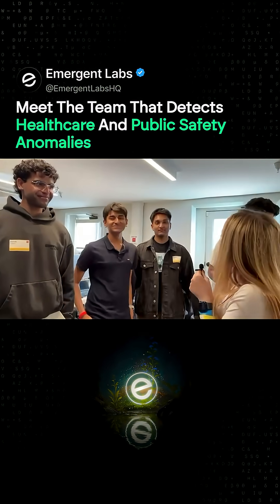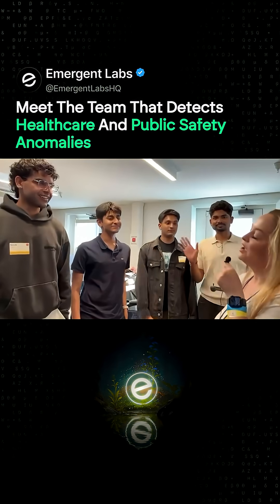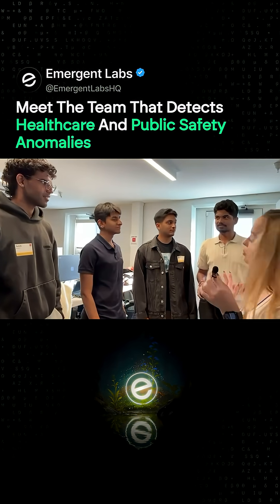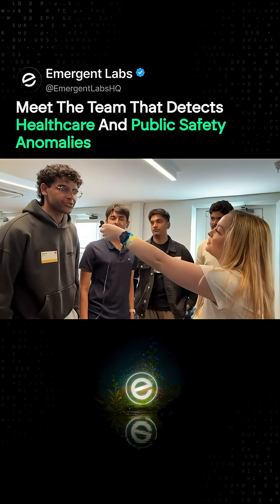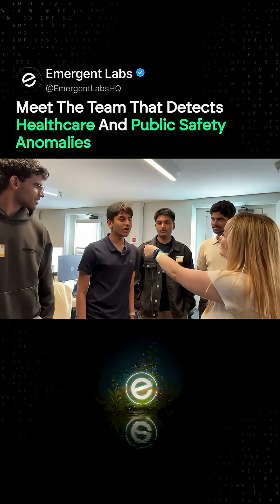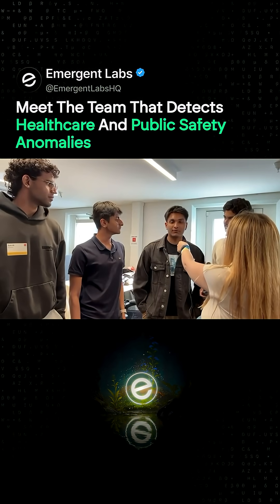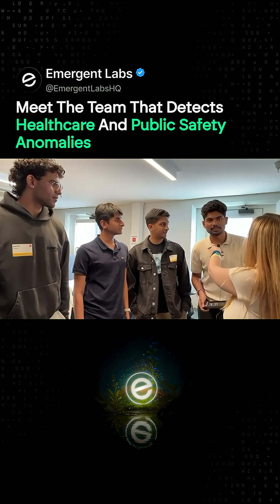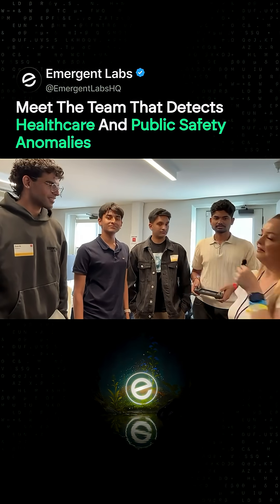Robot Dogs & Computer Vision: Students Solve Healthcare & Safety | Vibecon at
Meet the incredible student team from the University of Michigan and San Jose State who are tackling major problems in healthcare and public safety! These builders are using computer vision to detect anomalies in elderly care and then deploying their robot dog to gather crucial, fine-grained data for first responders. Hear why the deployment and the free credits from Emergent were game-changers for their project at the Vibecon hackathon.